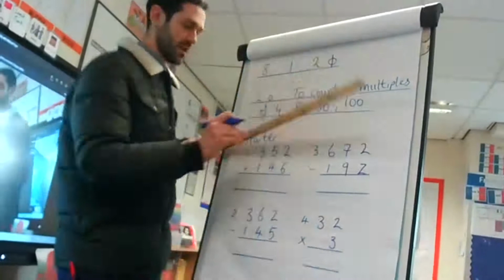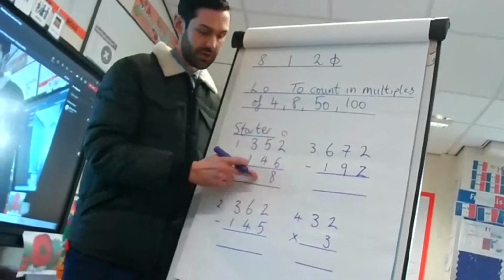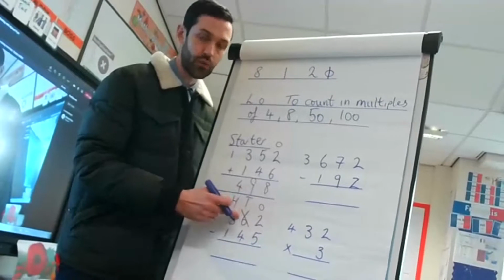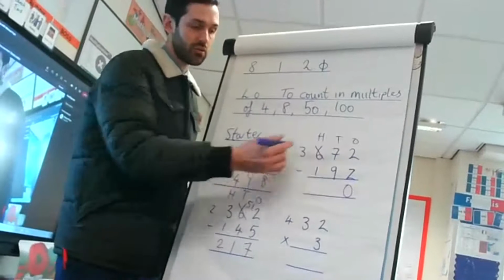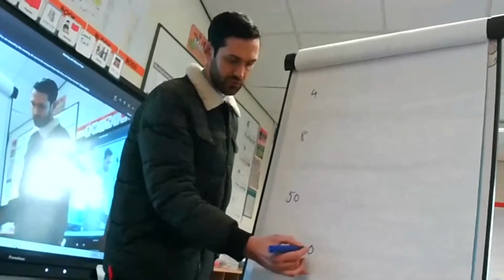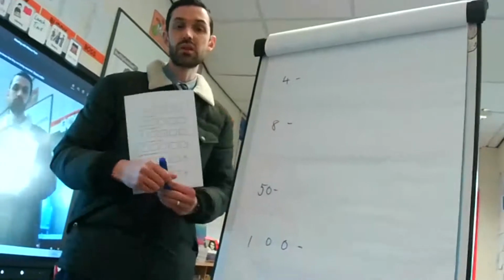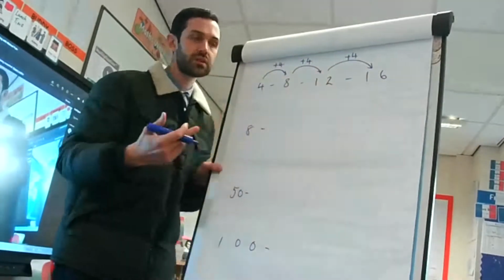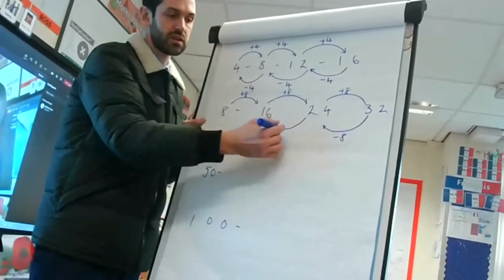Friday 8th January - Maths - LO: To count in 4's, 8's, 50's and 100's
Maths for toady all in your blue books please.